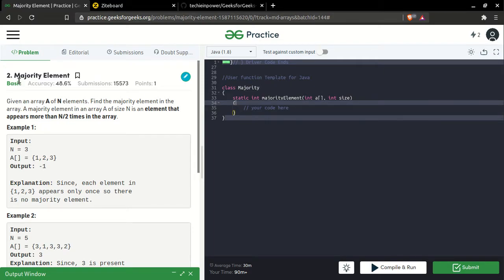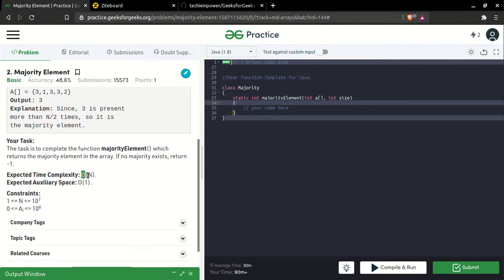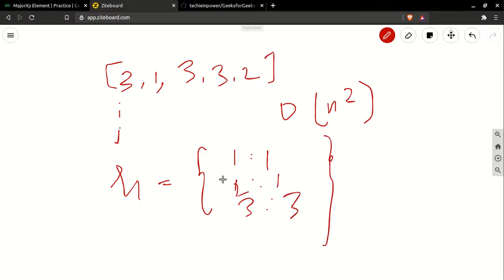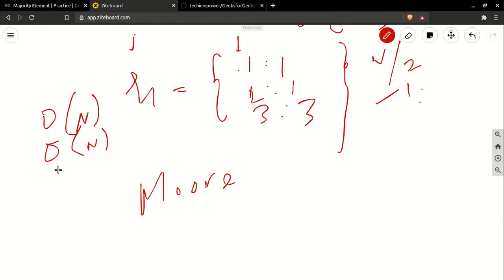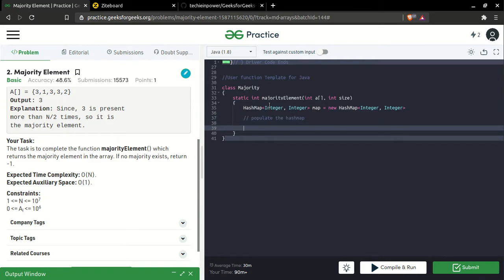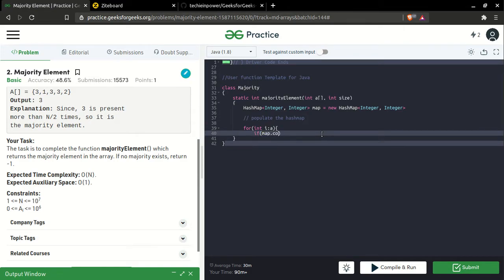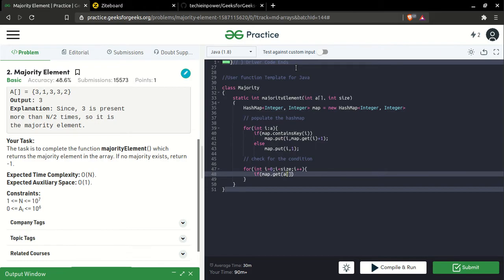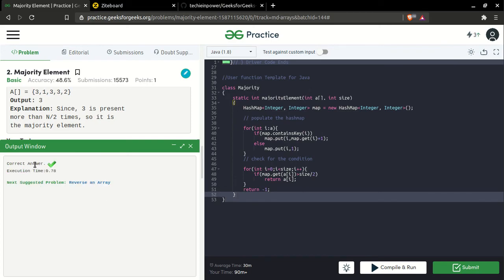Majority Element - GeeksforGeeks - Must Do Interview Preparation - Arrays - Java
Hello YouTube,